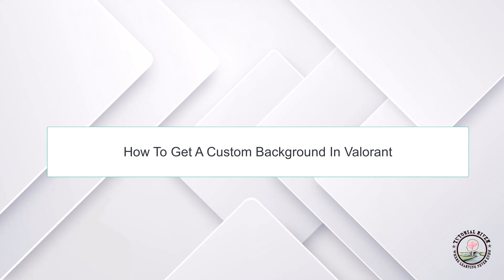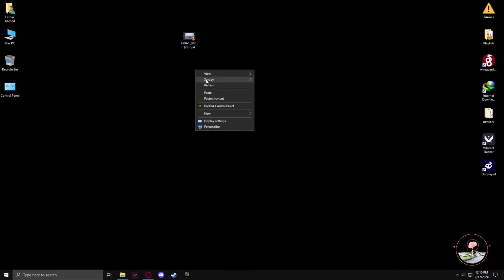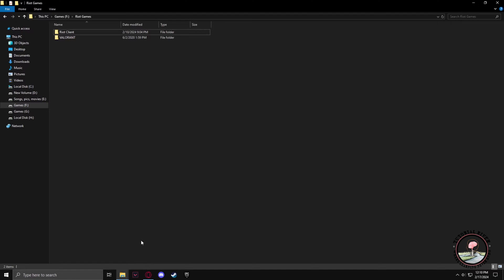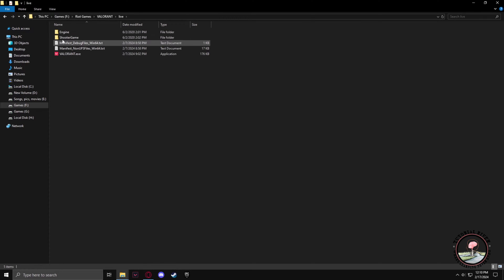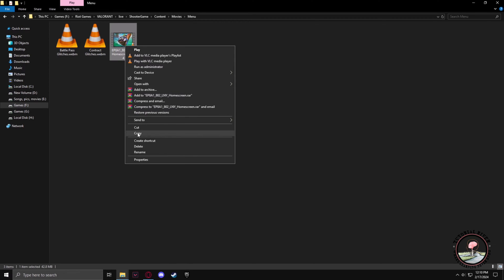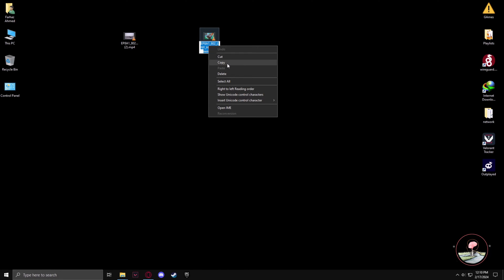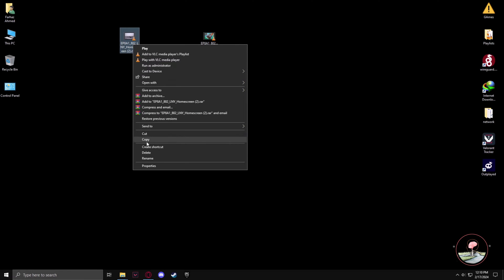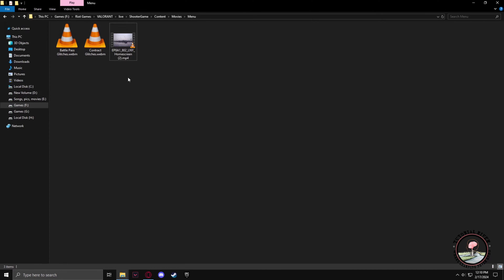How To Get A Custom Background In Valorant [ Quick & Easy ]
Looking to customize your Valorant home screen? One player found out how to! But should you do it? Maybe not, here's why.

Video Parts:
0:00 Info & Intro
0:10 Open Valorant
0:35 Select BG
1:07 Ending & Outro